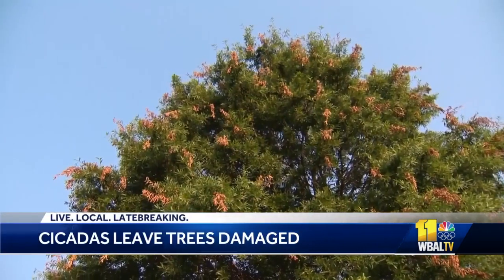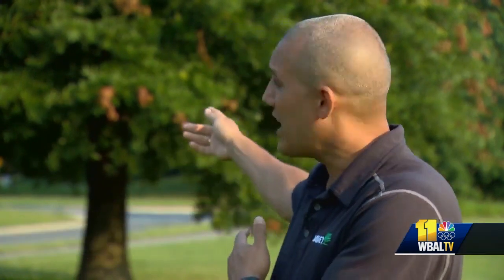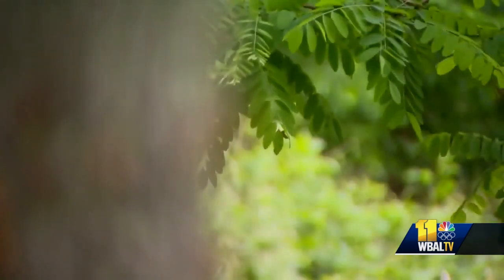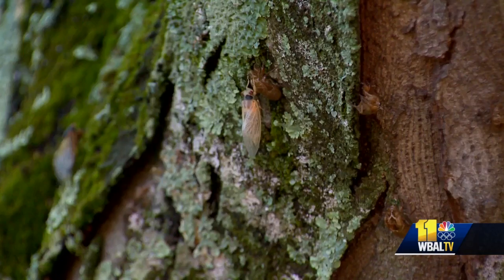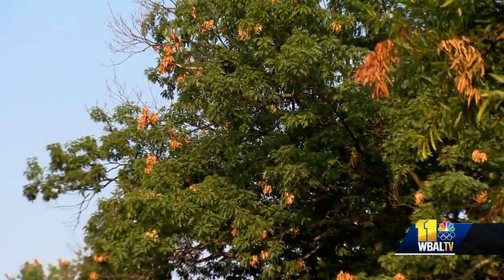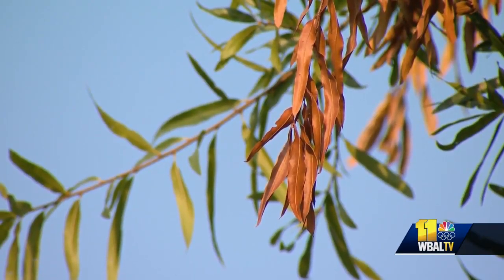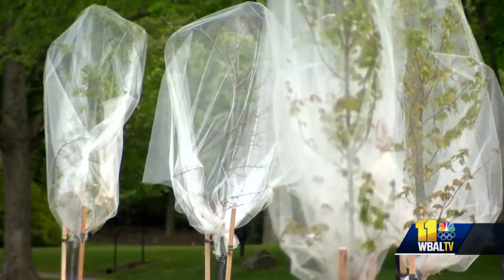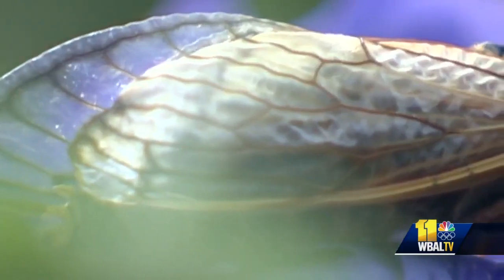Aftermath of BroodX cicada invasion leaves behind browning leaves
The cicadas may be gone, but they left behind a parting gift.